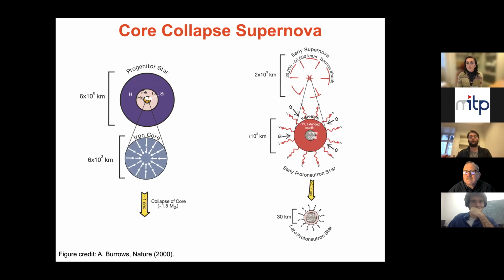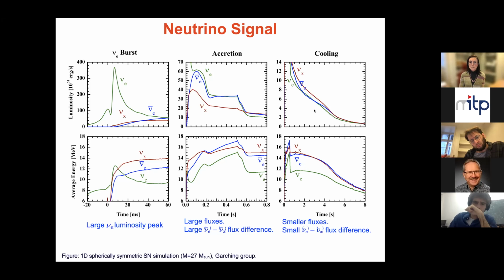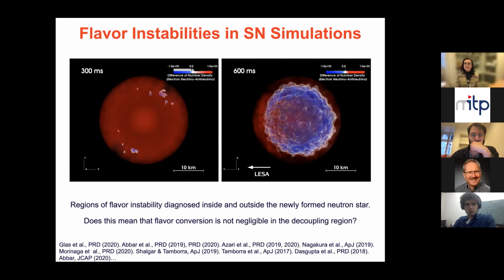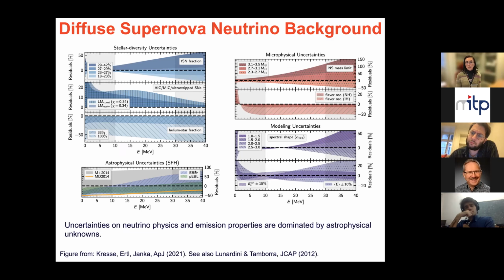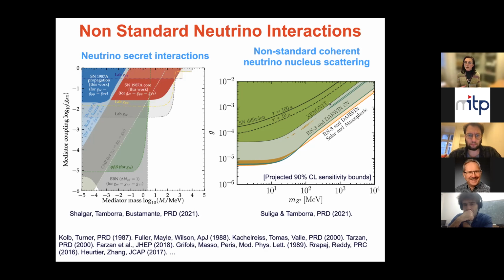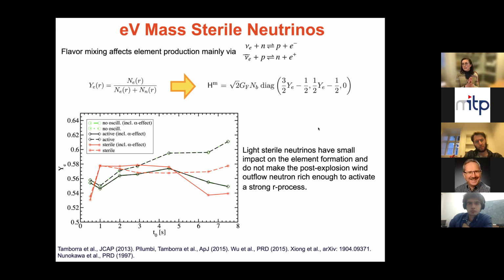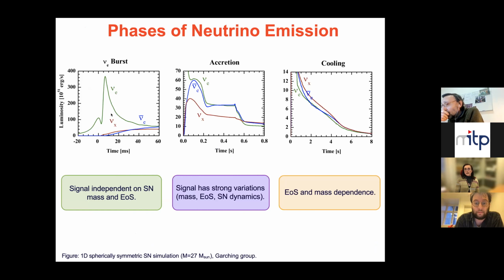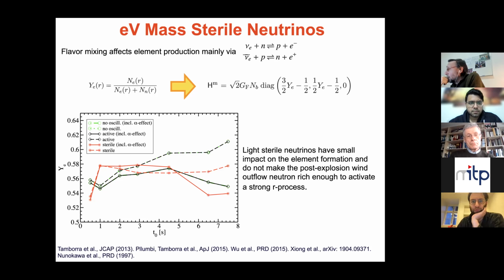Day 1, part 2: Supernova Lessons from the Weakly Interacting Universe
by Irene Tamborra